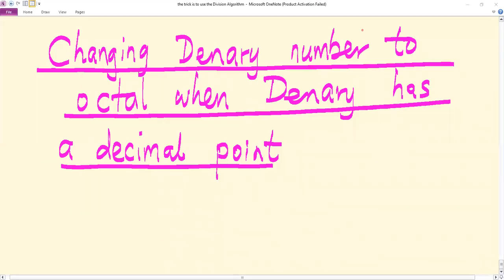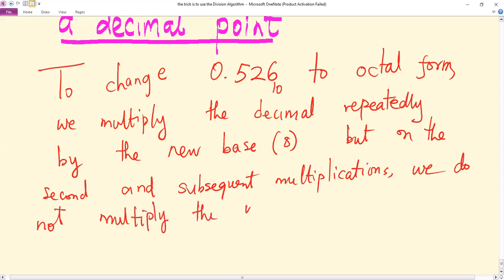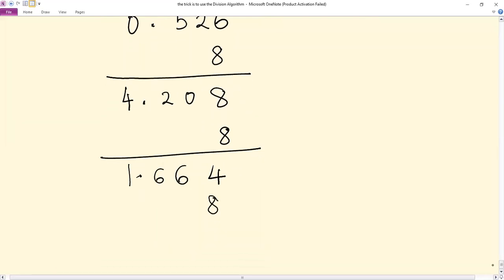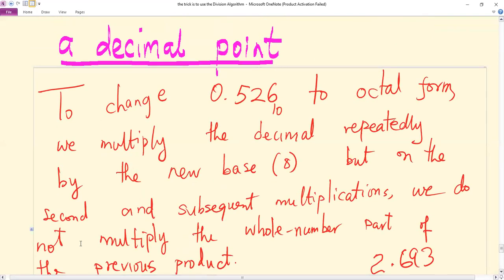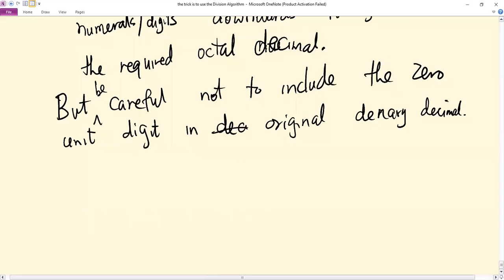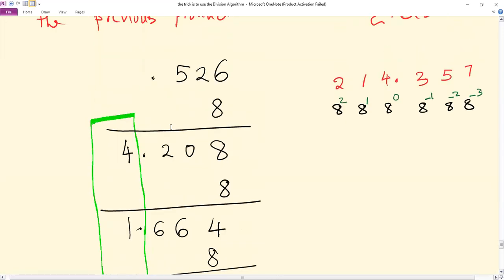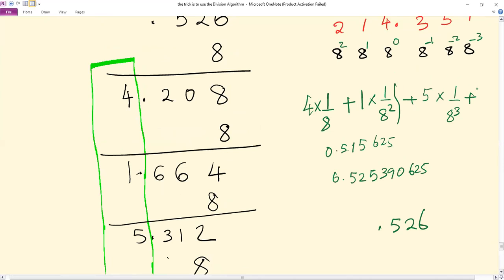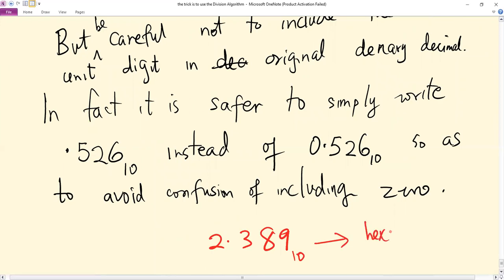Number Systems Part 10 of 13